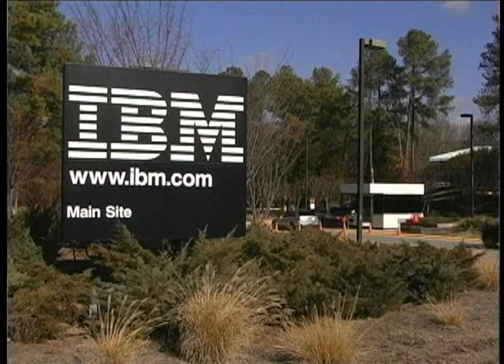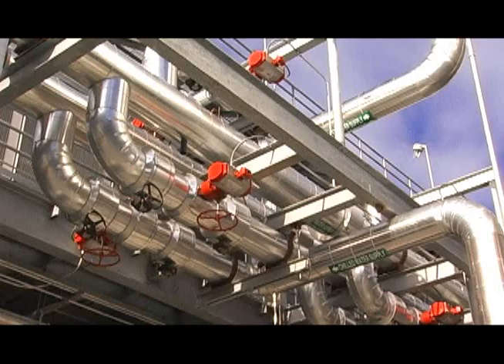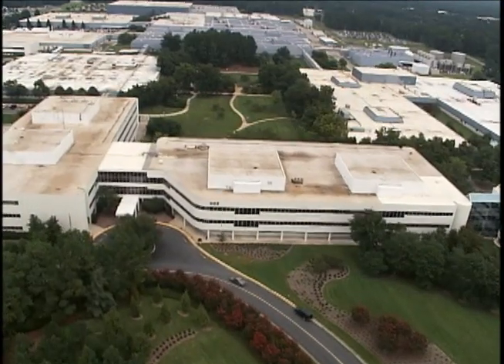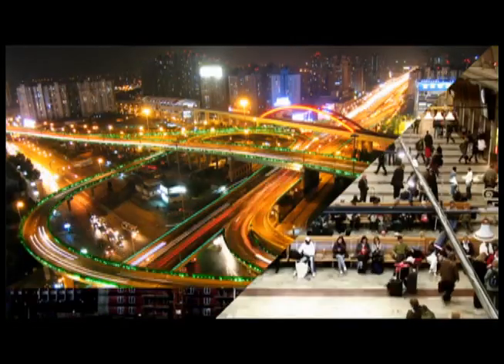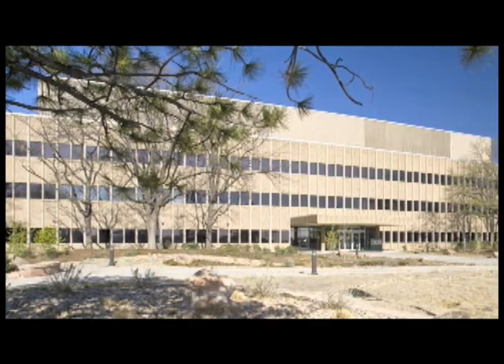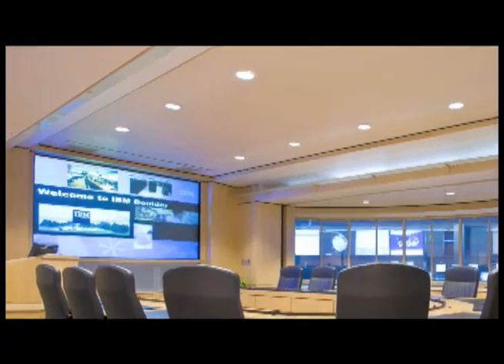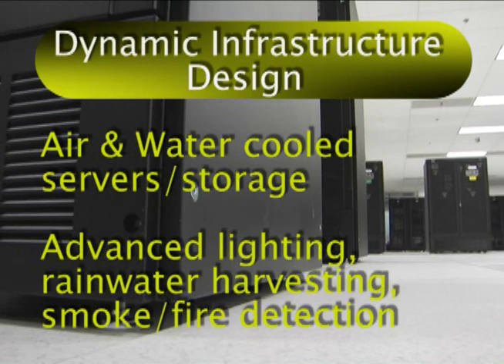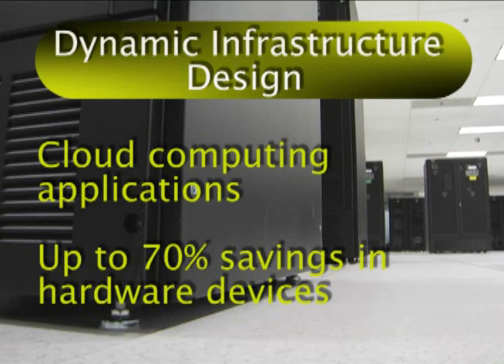New IBM Data Center in North Carolina Engineered to Support Cloud Computing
Feb. 4, 2010 -- IBM today announced the opening of a new data center that has been designed to support new compute models like cloud computing, to help clients from around the world operate smarter businesses, organizations and cities.  The data center will ultimately total 100,000 square feet at IBMs Research Triangle Park (RTP) campus and is part of a $360 million investment by the corporation to build the new data center in North Carolina.  IBM owns or operates more than 450 data centers worldwide.